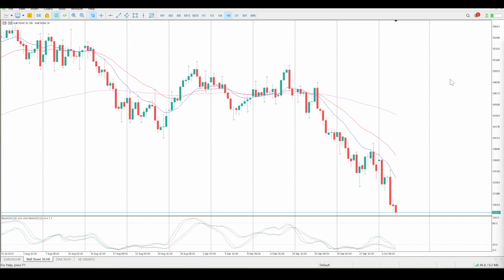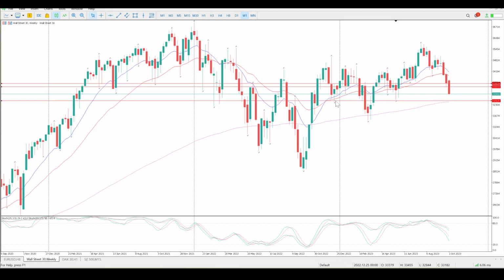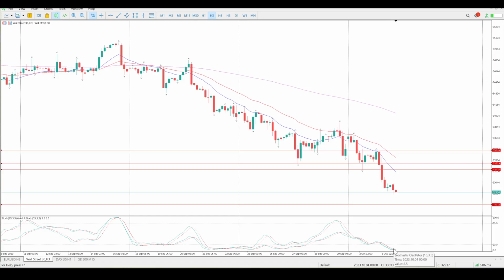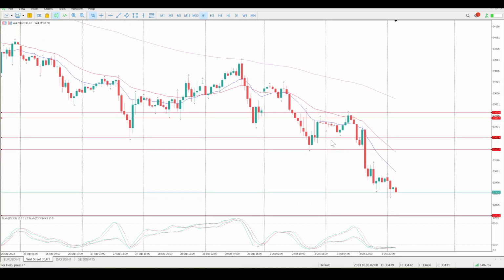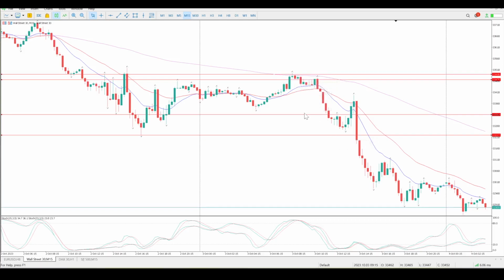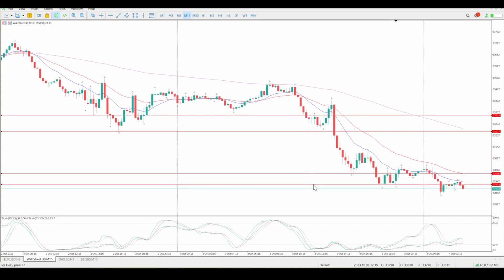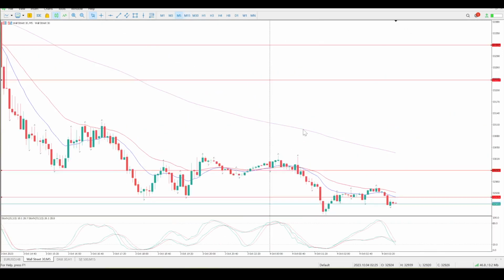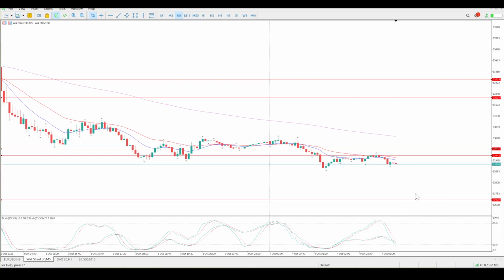Dow Jones Today 4 October 2023 Day Trade Setups and Daily Technical Analysis. Learn to Trade.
Day Trade Setups and Daily Technical Analysis of Dow Jones Today 4 October 2023.